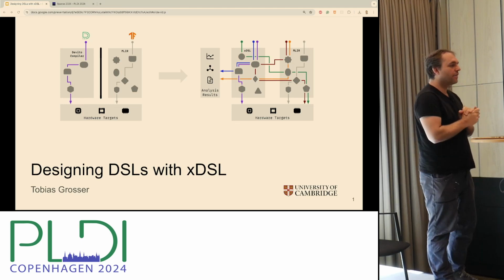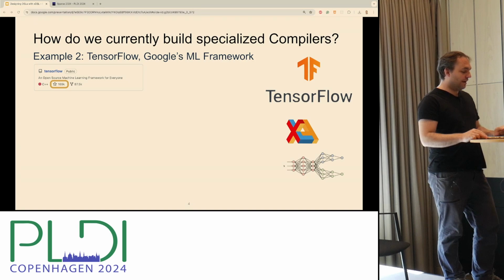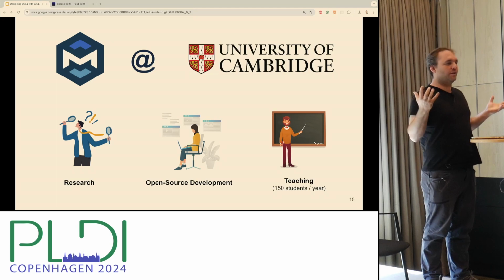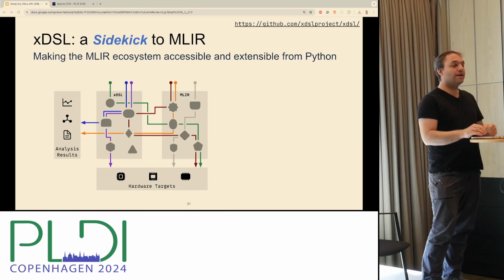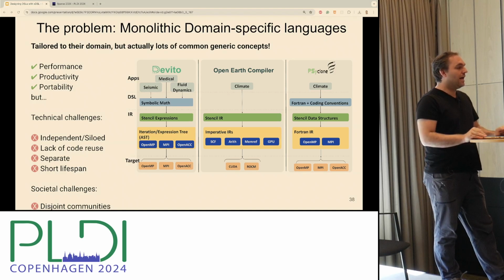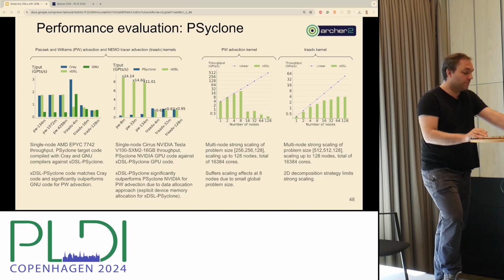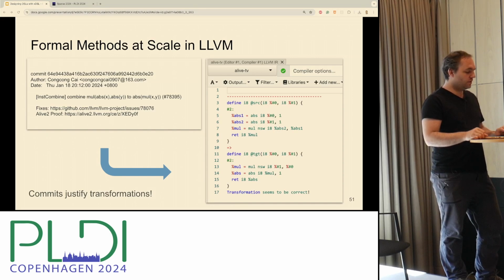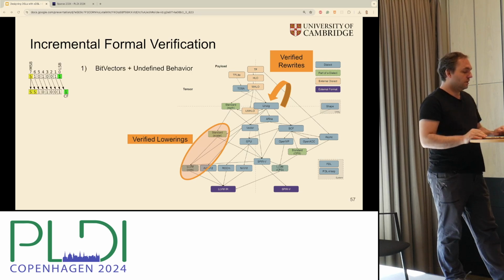[SPARSE24] Design DSLs with xDSL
Design DSLs with xDSL (Video, SPARSE 2024)
Tobias Grosser
(University of Cambridge, UK)

Abstract: No abstract provided